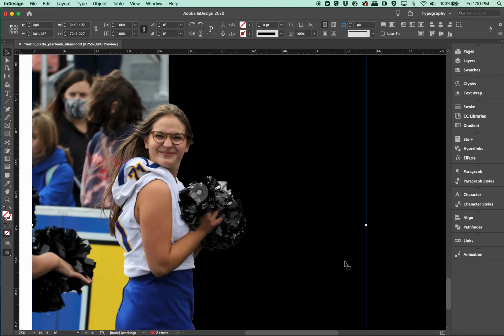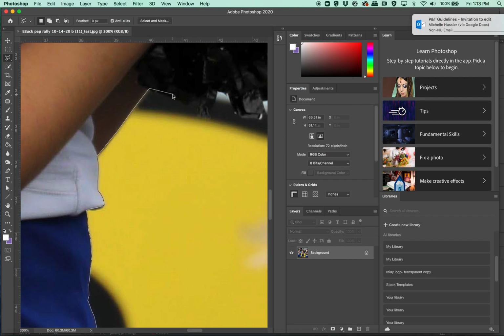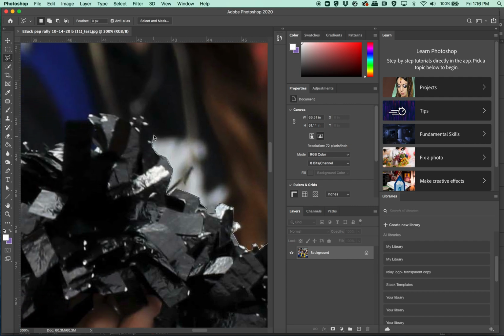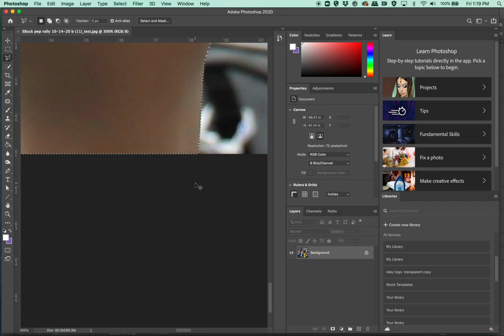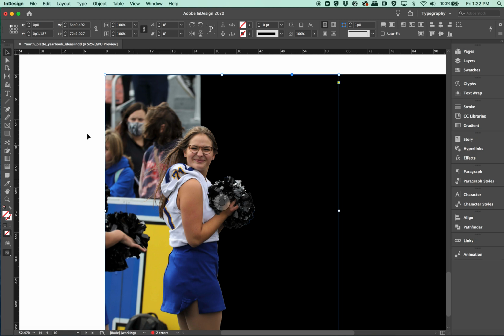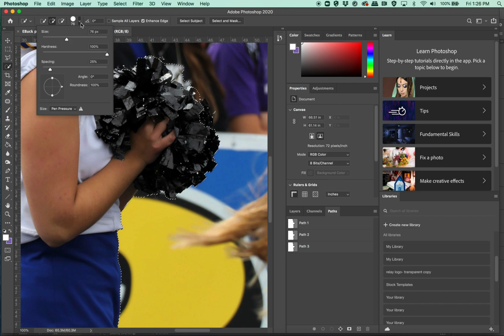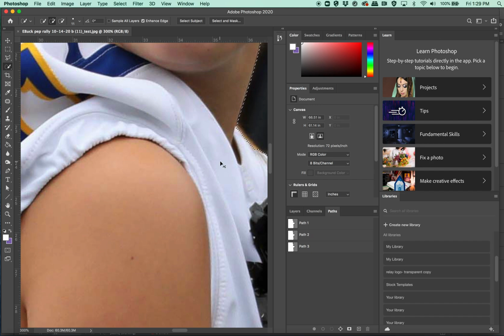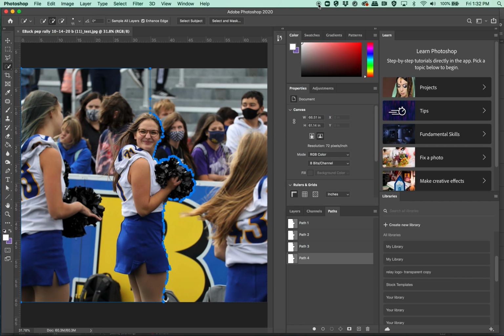Cutting Out Objects in Photoshop